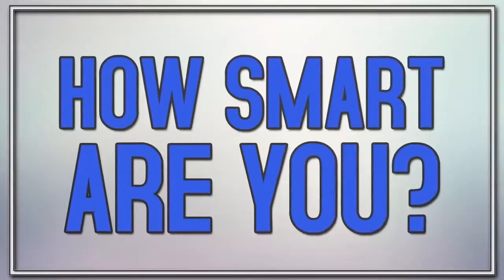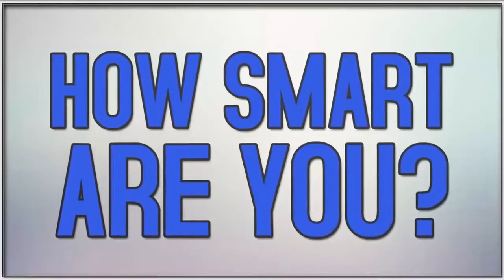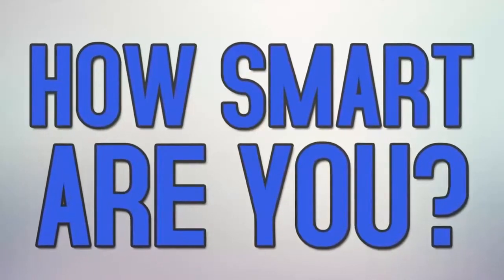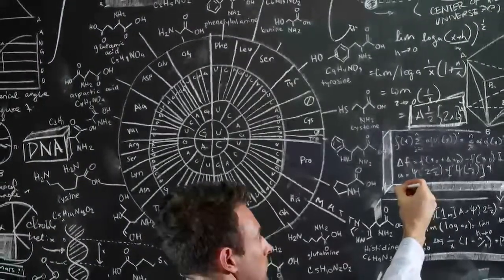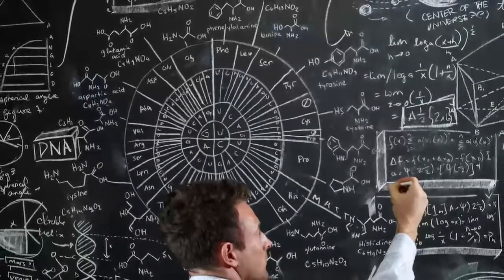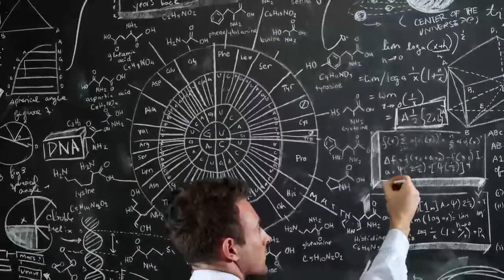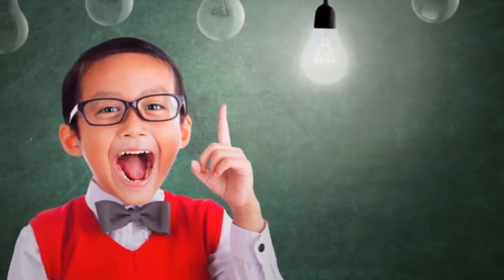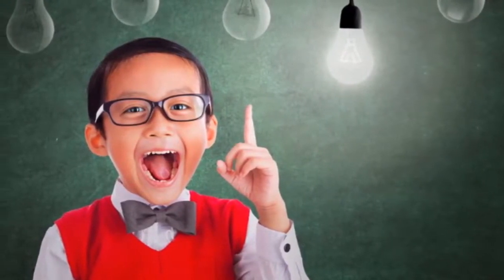How Smart Are You For Your Age؟